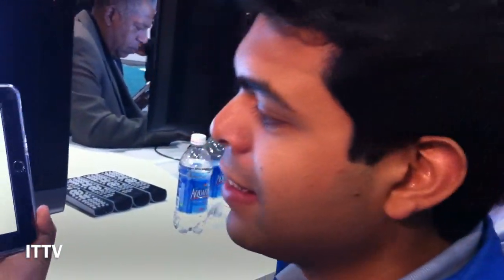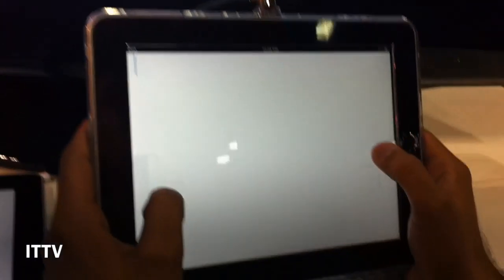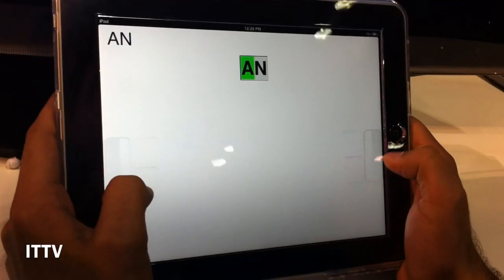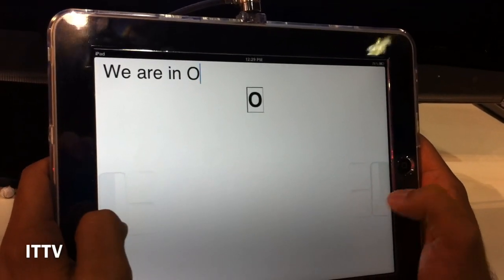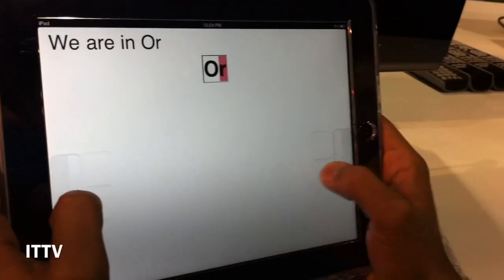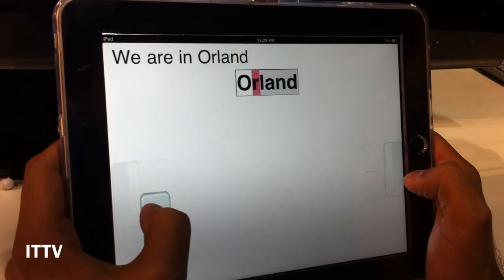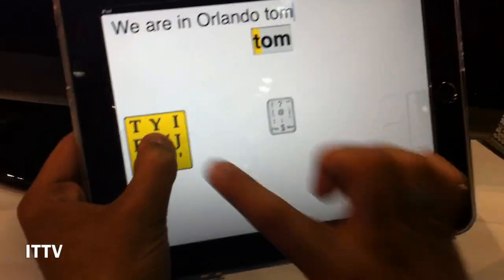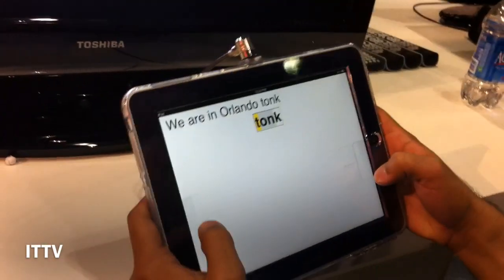Invisible Keyboard on iPad!!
Take a look at how Snapkeys (the imaginary interface keyboard) works on the iPad. ITTV's Mobile Correspondent Rob Almanza learned how to use Snapkeys at their booth at CTIA Wireless in Orlando, FL. It takes a lot of practice!